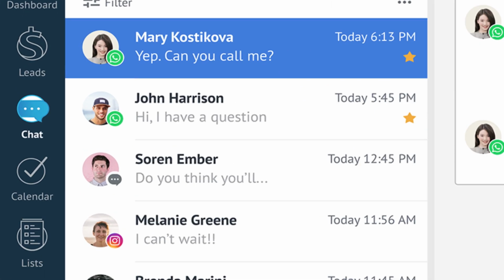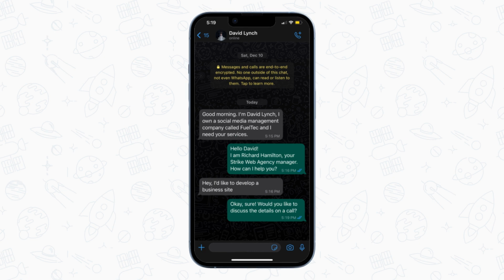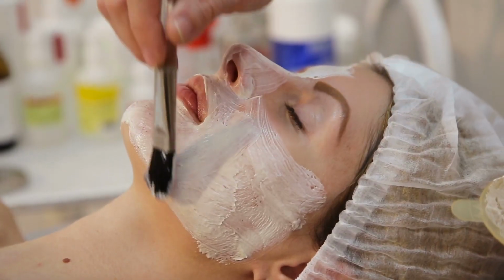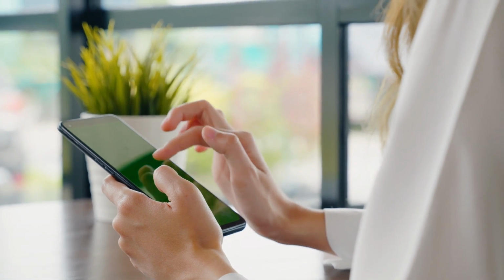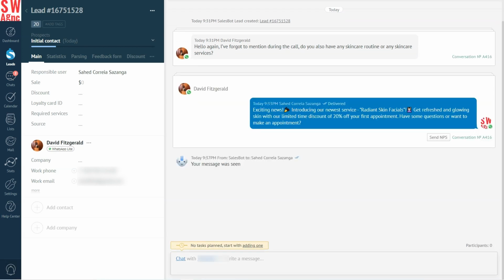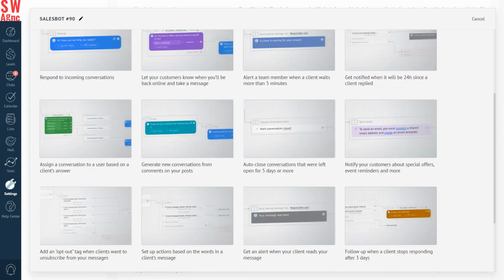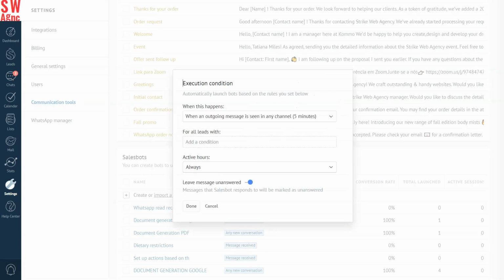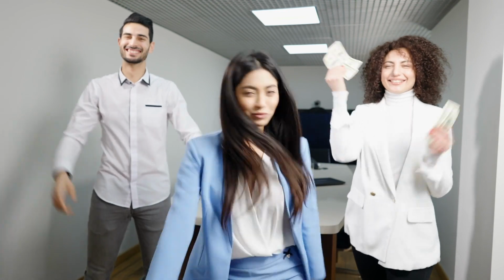The Power of Salesbot: Read Receipts Notifications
Learn how to set up a Salesbot for read receipts notifications with Kommo.✔️✔️ Our step-by-step guide will show you how to easily set up notifications for when your clients read your messages, so you can stay on top of your communication game. Whether you're a business owner or a freelancer, our Salesbot will help you follow up with ease and take action on messages that have been read. 🤖

00:00 Intro
00:31 What are notificatipon for read receipts?
00:58 Ready-to-use chatbot templates
01:43 How to set up a chatbot